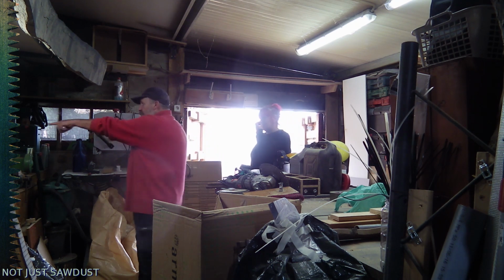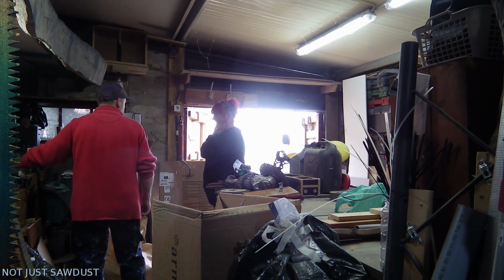Moving a workshop in Portugal. Vlog nr.3 Things are being collected.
As the relocation of the workshop is just a few weeks away, it is time to invite friends to collect some of the materials and tools we will (can't) take with us to our new property.